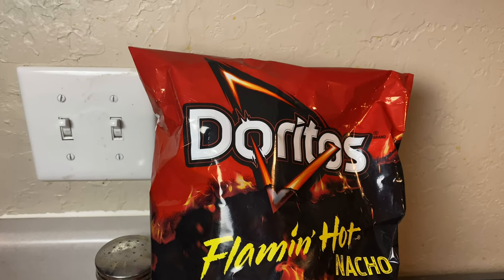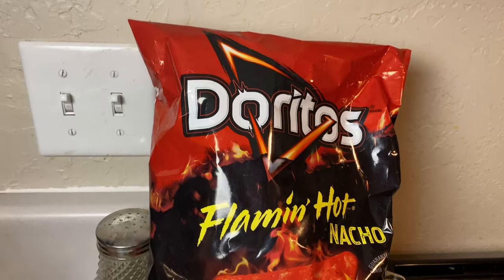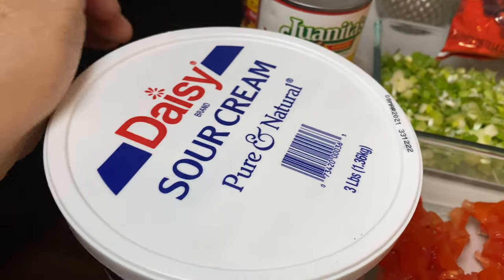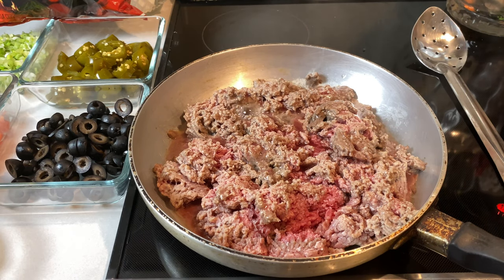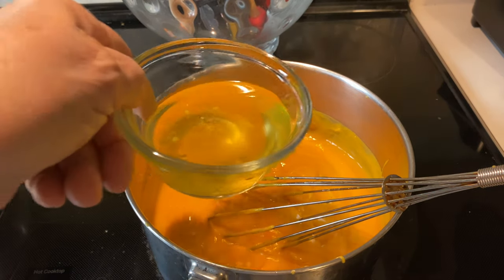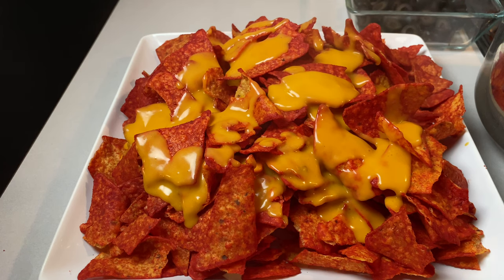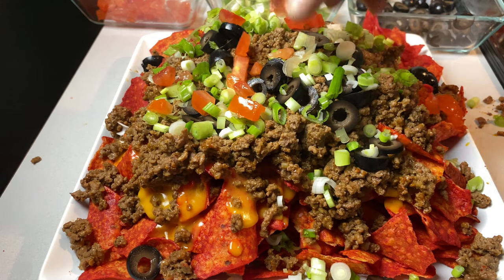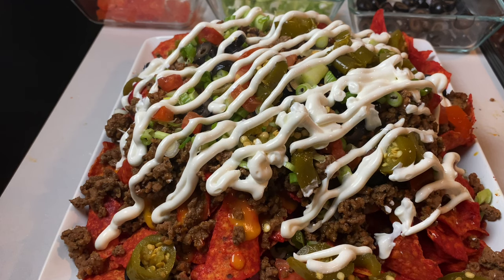LOADED FLAMING HOT DORITOS NACHOS